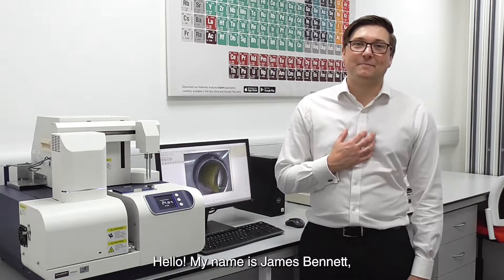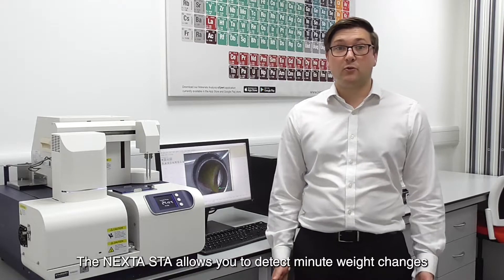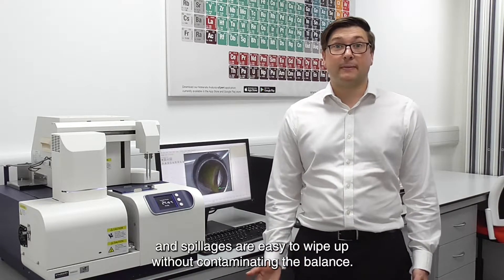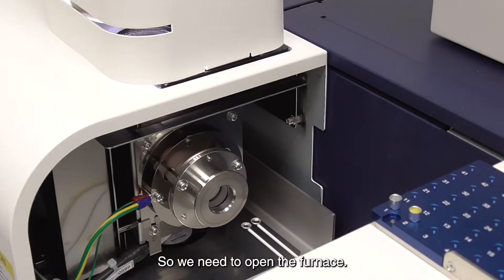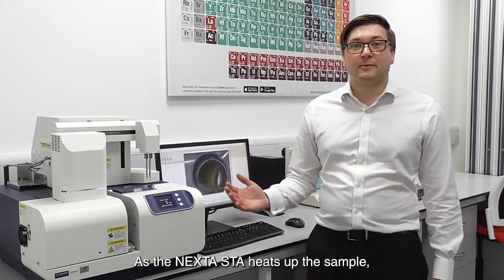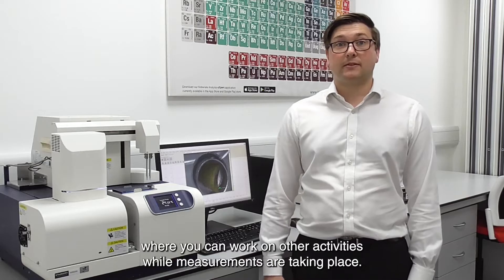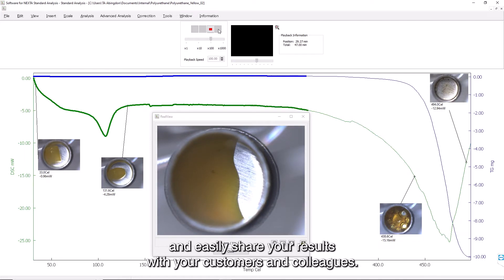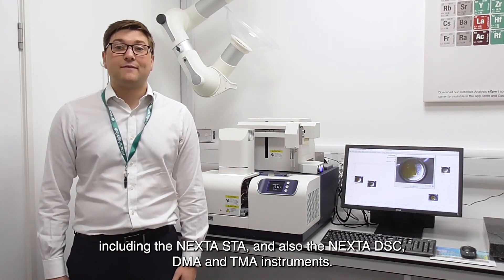NEXTA STA | Thermal Analysis | Demo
Watch James Bennett, our Sales Executive specializing in Thermal Analysis introduce and demonstrate the NEXTA STA Thermal Analyzer.

The NEXTA STA from Hitachi is a simultaneous thermalgravimetric analyzer that combines TGA (thermogravimetric analysis) and DSC (differential scanning calorimetry) to provide full materials analysis.  It is used to evaluate thermal resistance, decomposition temperature, quantitative analysis of components by TGA data, and heat capacity Cp testing with DSC.  The NEXTA STA is compatible with the Real View® camera system which allows you to visually capture what is happening in your furnace in real time, giving your greater insights than with standard thermal analysis data alone. Used in a wide range of industries including polymers, pharmaceuticals, food and electronics, the NEXTA STA is trusted by businesses around the world for materials development and quality control.